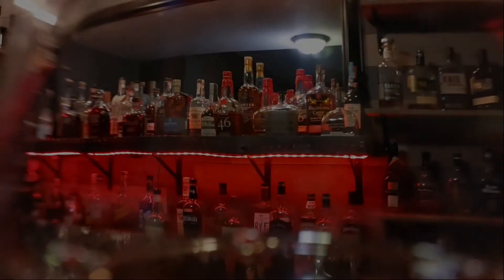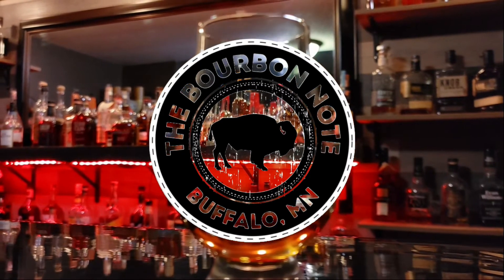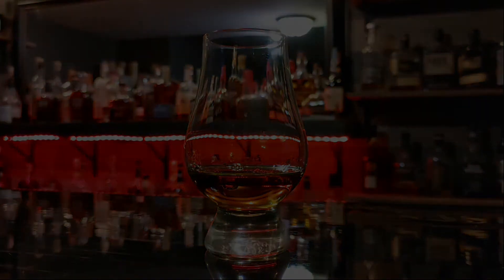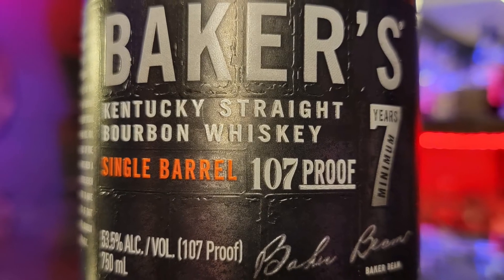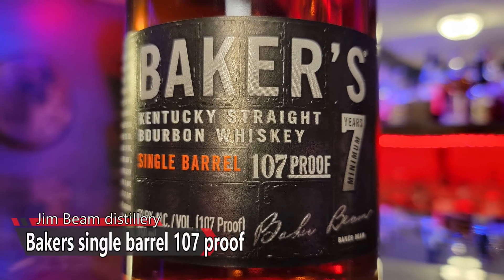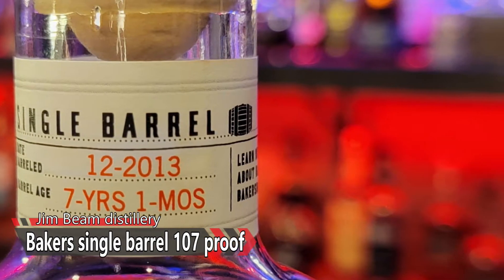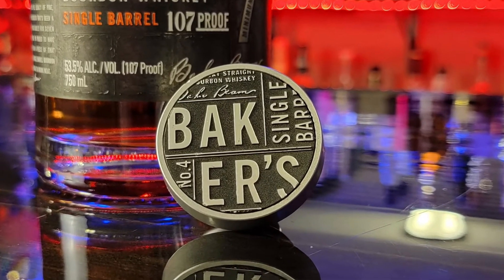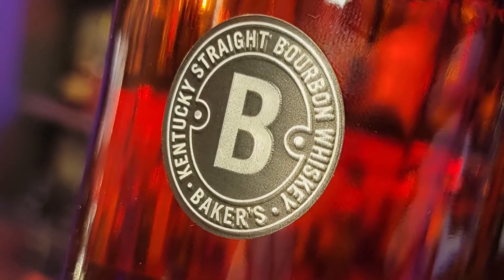The Bourbon Note review: Bakers single barrel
Pull up a barstool and join Ben and Greg as they review Bourbons, talk Bourbon collecting, explore the Bourbon world and occasionally sample other Whiskeys.